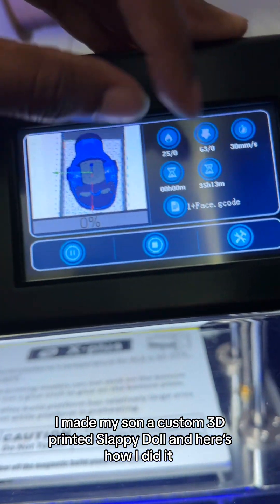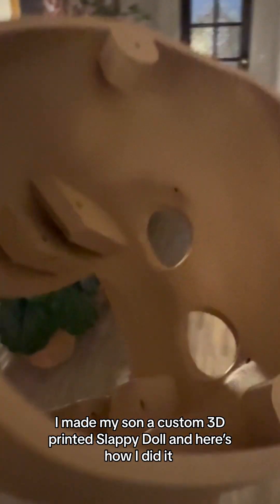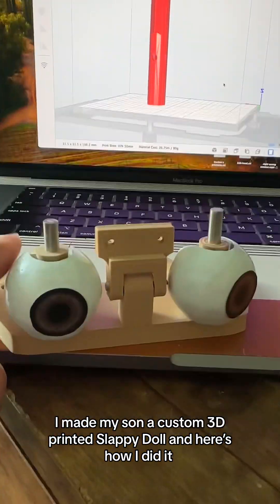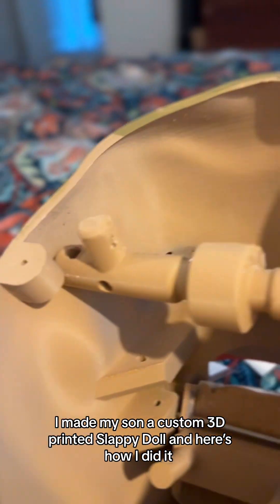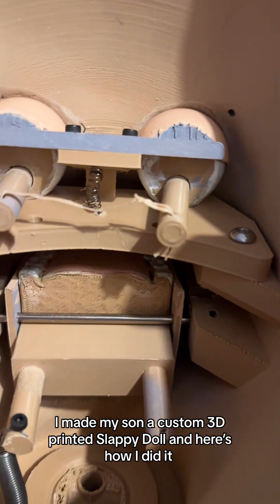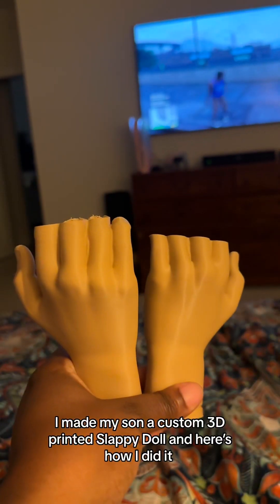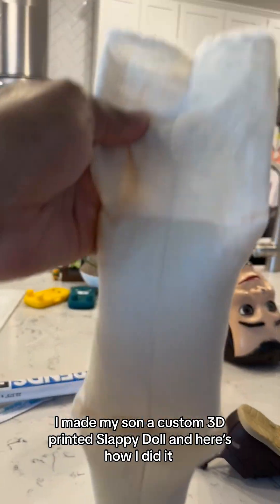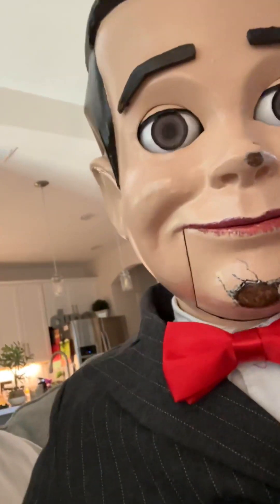3D printed Slappy Tutorial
I’ll be making the Slappy from the TV series next month and I’ll record a more in depth tutorial of how to rig it and how I designed the Rig Stick and the piece inside the head that holds the strings.